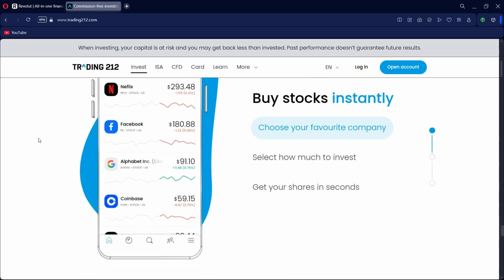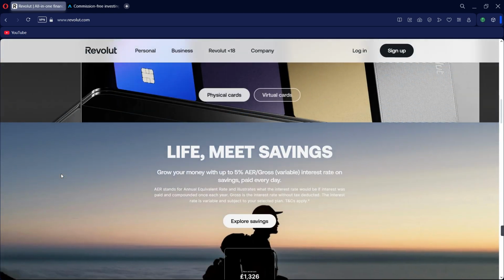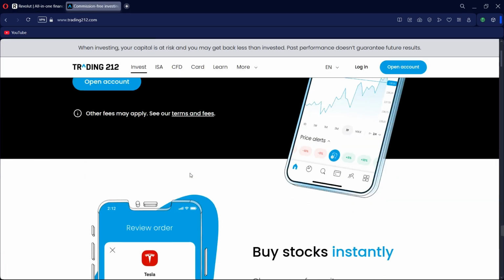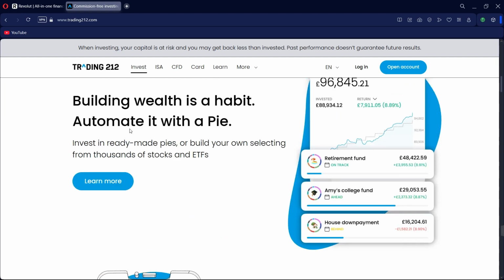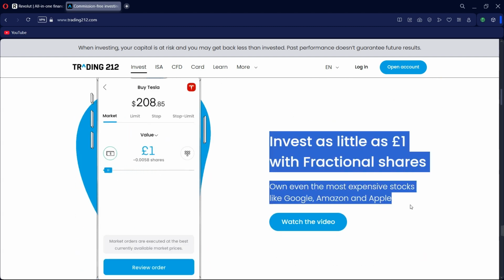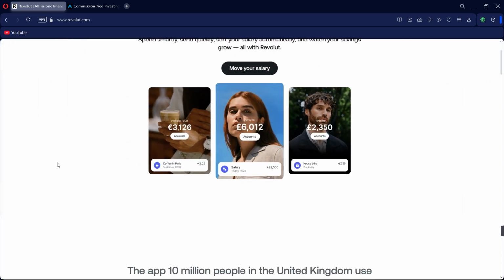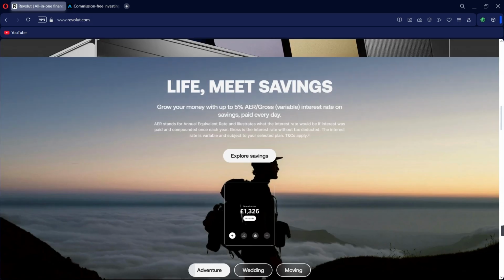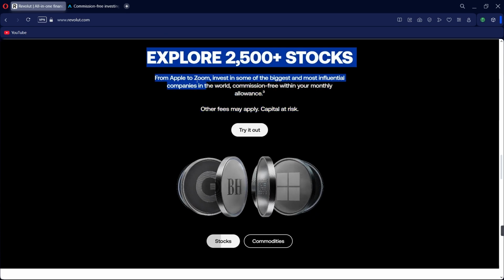Trading 212 Vs Revolut (2025) | Which One Is Better?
In this video we tell you Trading 212 Vs Revolut (2025) | Which One Is Better?. So if you watch the whole video you know at the end of the video Trading 212 Vs Revolut (2025) | Which One Is Better?